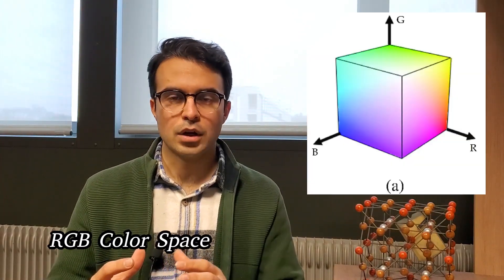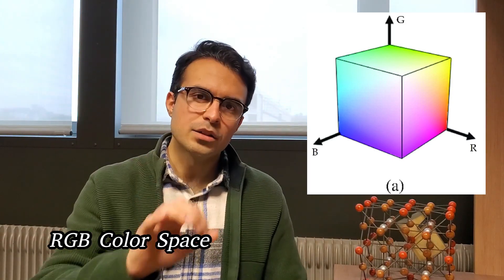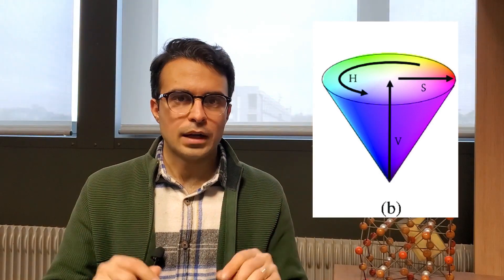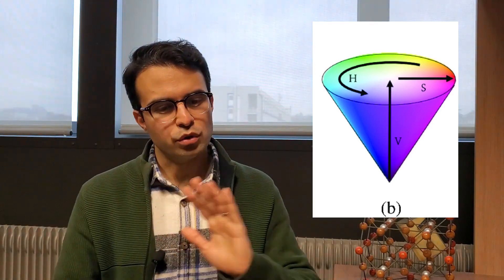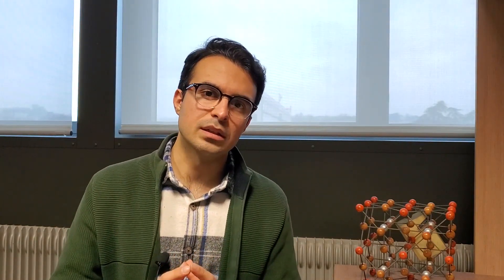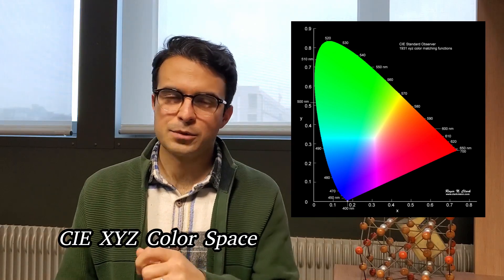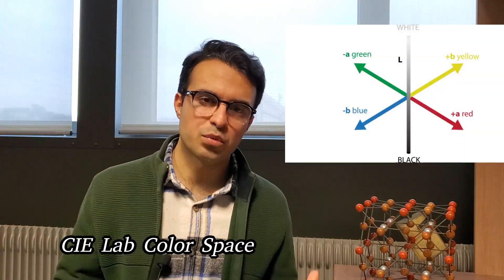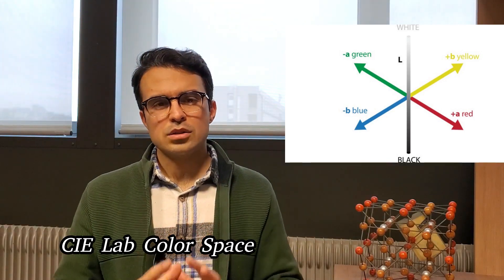Color Spaces (RGB, CMYK, HSV, XYZ, Lab)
This is an introductory video to color spaces. The most used color spaces are introduced, including RGB, sRGB, CMYK, CIE Lab and CIE XYZ.